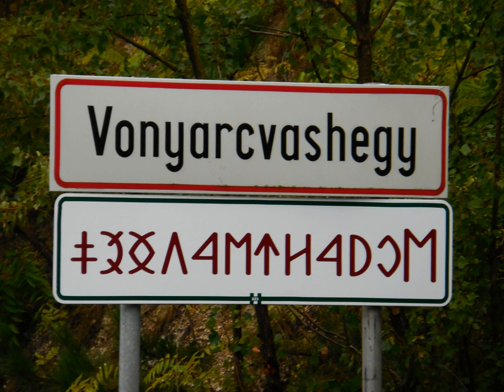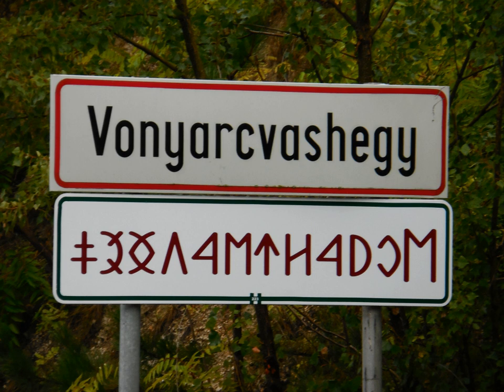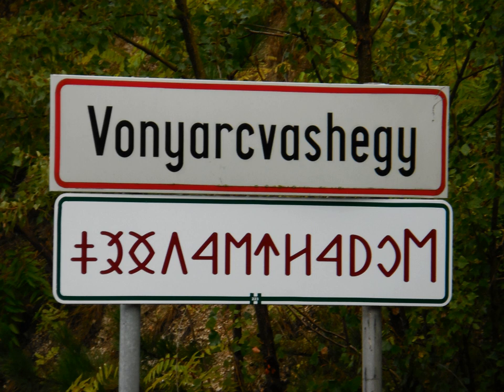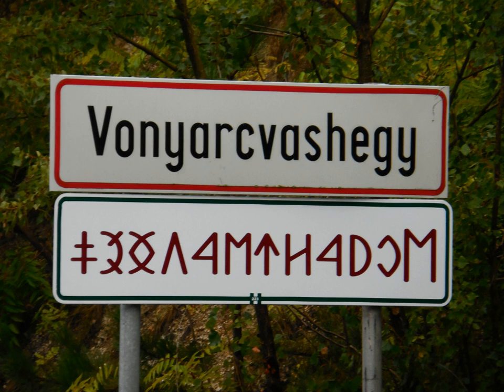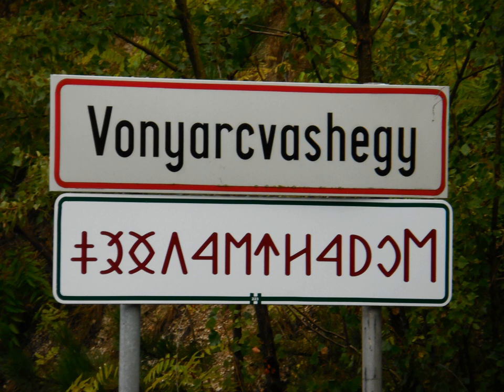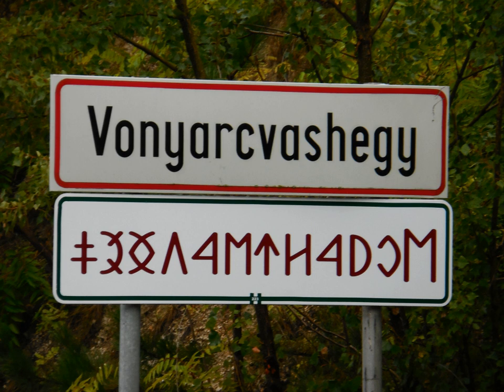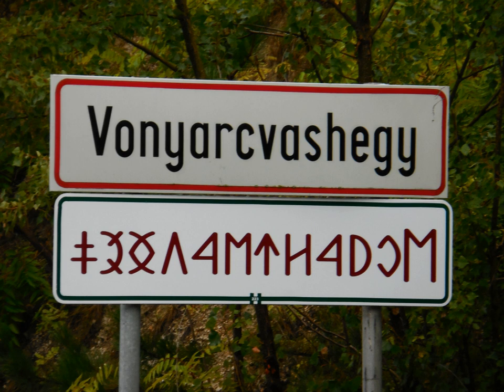Old Hungarian alphabet | Wikipedia audio article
This is an audio version of the Wikipedia Article:
Old Hungarian alphabet

00:01:12 1 Name
00:01:35 2 History
00:01:44 2.1 Origins
00:03:48 2.2 Medieval Hungary
00:04:38 2.3 Early Modern period
00:05:32 2.4 Scholarly discussion
00:06:56 2.5 Popular revival
00:08:12 3 Epigraphy
00:09:15 4 Characters
00:11:00 5 Features
00:12:43 6 Text example
00:13:58 7 Unicode
00:14:22 8 Pre-Unicode encodings
00:15:21 9 Gallery
00:15:30 10 See also

- Socrates

SUMMARY
The Old Hungarian script (Hungarian: rovásírás, "Rovas script", "Rovash script") is an alphabetic writing system used for writing the Hungarian language. Today Hungarian is predominantly written using the Latin-based Hungarian alphabet, but the Old Hungarian script is still in use in some communities. The term "old" refers to the historical priority of the script compared with the Latin-based one. The Old Hungarian script is a child system of the Old Turkic alphabet.
The Hungarians settled the Carpathian Basin in 895. After the establishment of the Christian Hungarian kingdom, the old writing system was partly forced out of use and the Latin alphabet was adopted. However, among some professions (e.g. shepherds who used a "rovás-stick" to officially track the number of animals) and in Transylvania, the script has remained in use by the Székely Magyars, giving its Hungarian name (székely) rovásírás. The writing could also be found in churches, such as that in the commune of Atid.
Its English name in the ISO 15924 standard is Old Hungarian (Hungarian Runic).